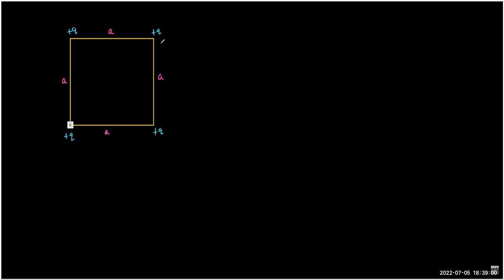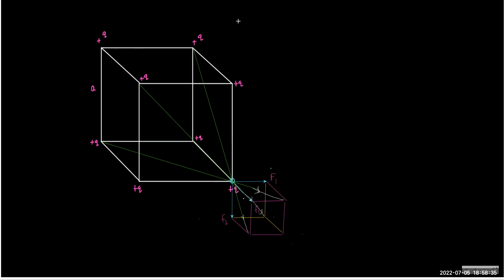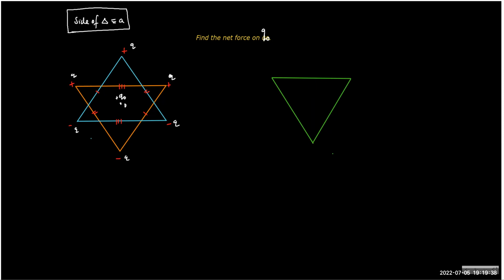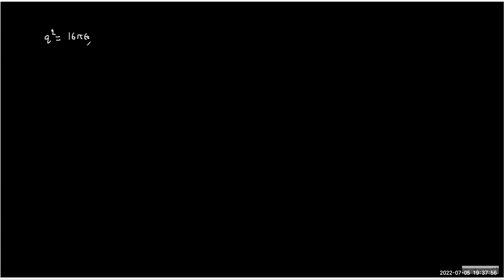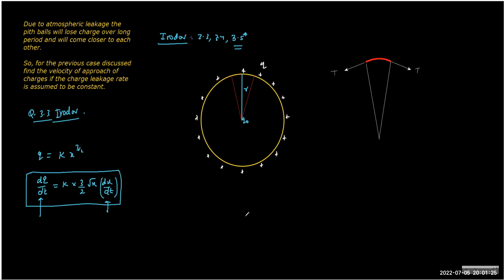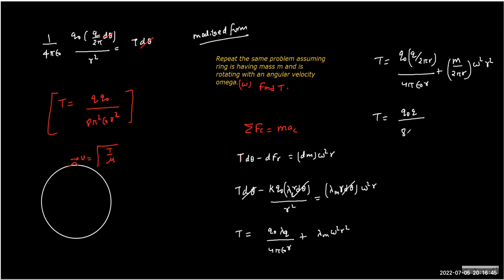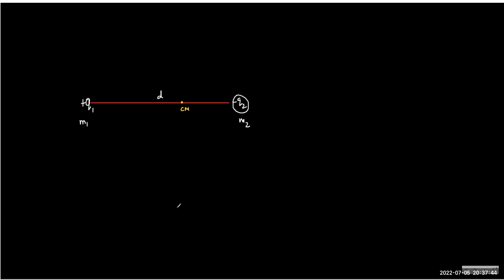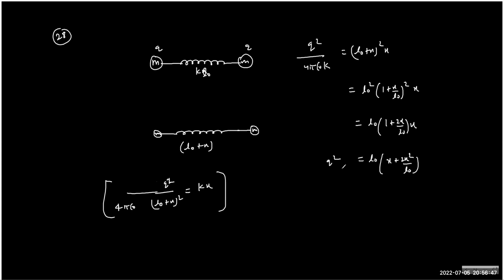Electrostatics Lec 3